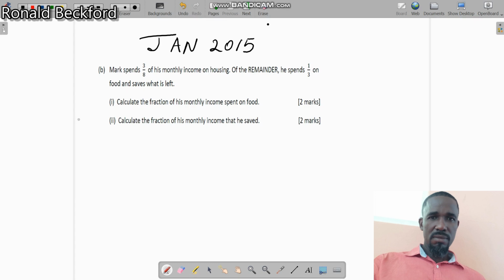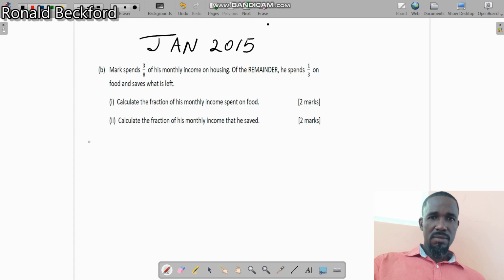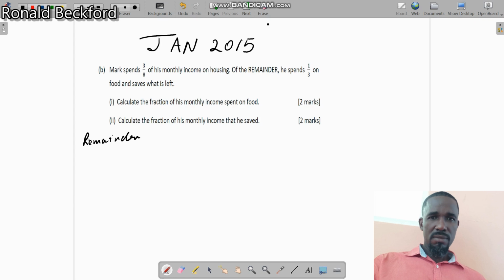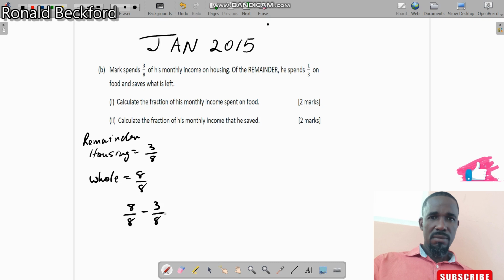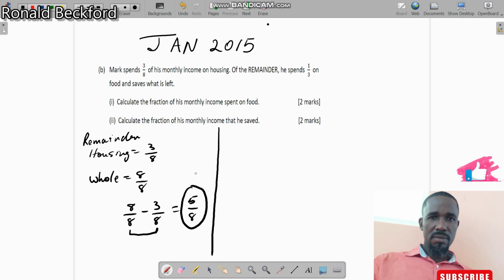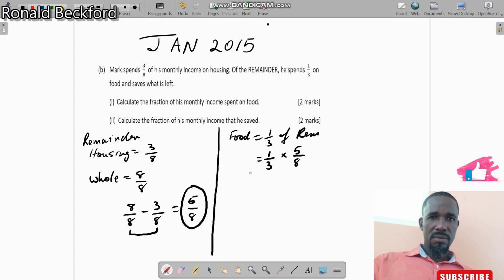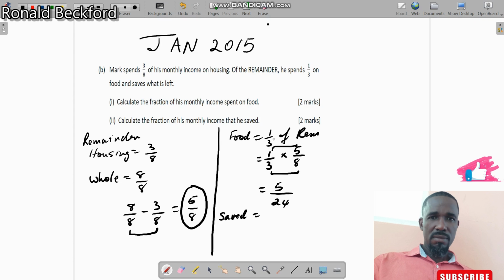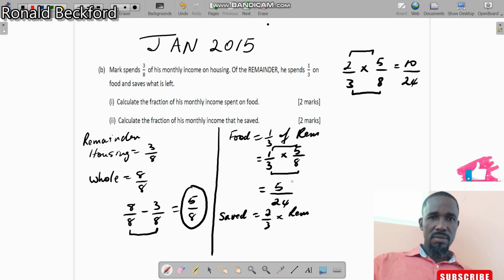CSEC Math: Jan 2015( 1b)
In this video   the solution the  the CSEC January 2015 past paper was done. Learn how to approach  worded fraction questions.